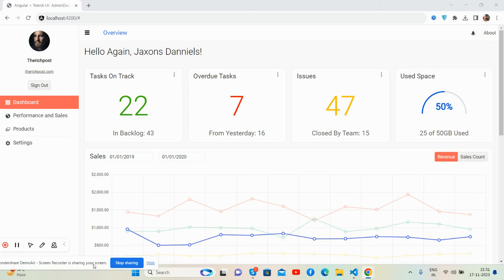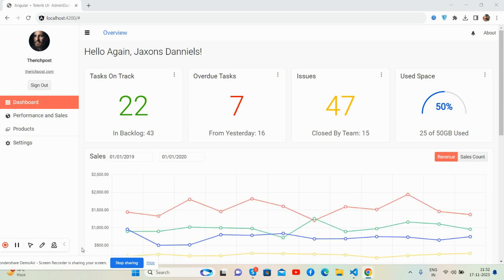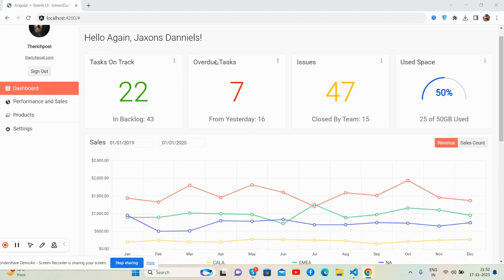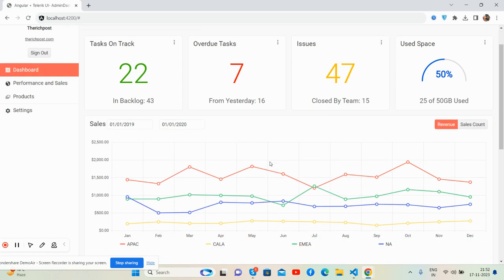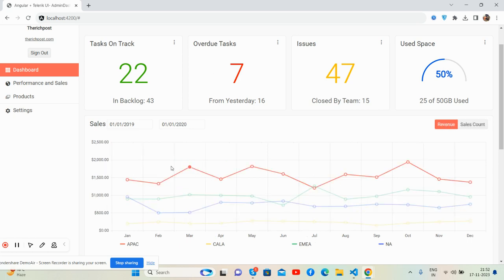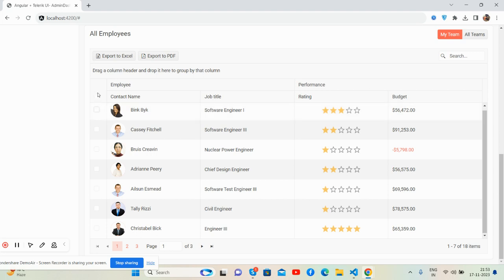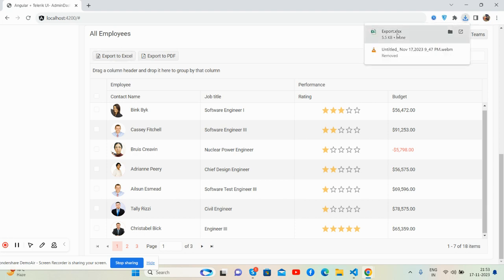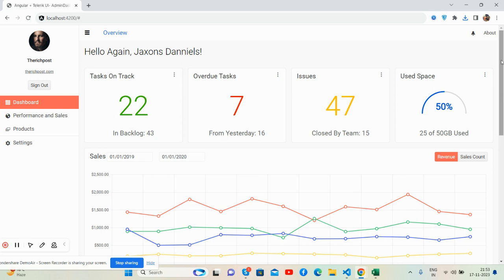Angular + Telerik UI Free Admin Dashboard Template Demo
Thanks